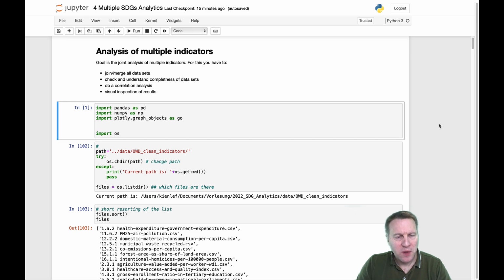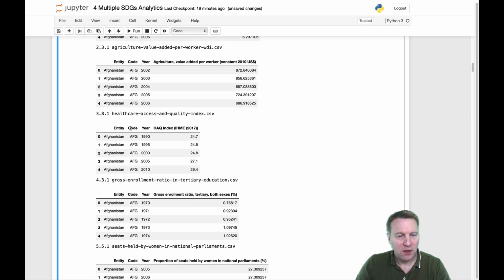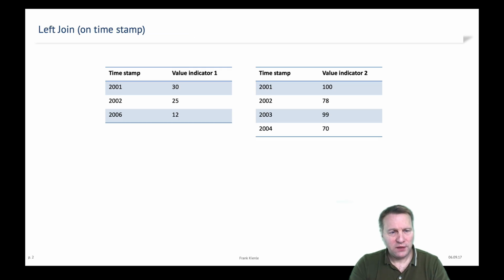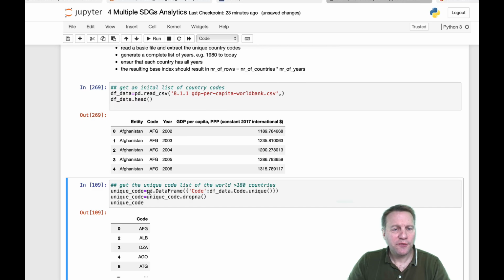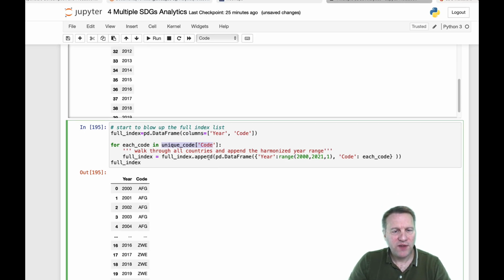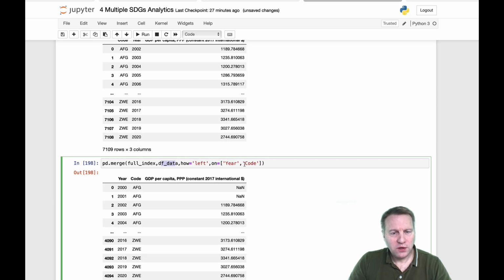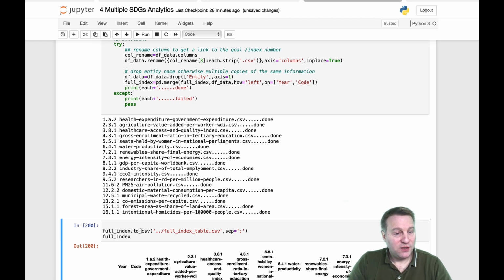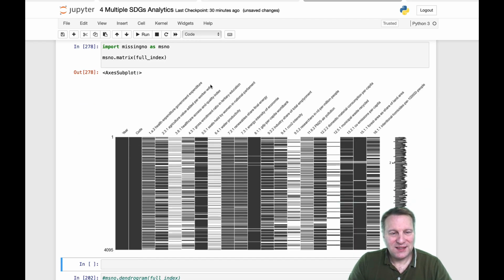SDG Analytics | Lecture 10 | Multiple SDGs Data Preparation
This lecture prepares data for analyzing multiple Sustainable Development Goals together, focusing on merging, reshaping, and organizing indicator datasets.

You'll learn:
✅ How to combine multiple SDG indicators
✅ Why data preparation is critical before analytics
✅ How to structure data for cross-goal analysis
✅ Common preparation challenges in public sustainability data

Perfect for learners moving from single-indicator charts to multi-SDG analytics.